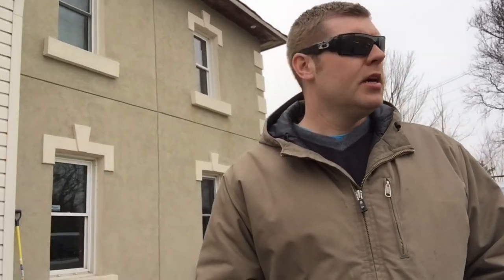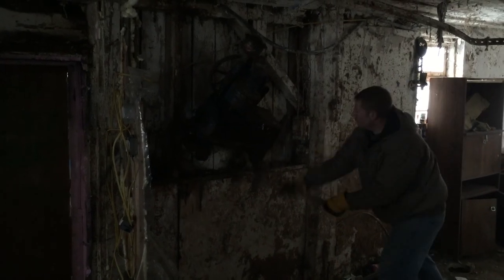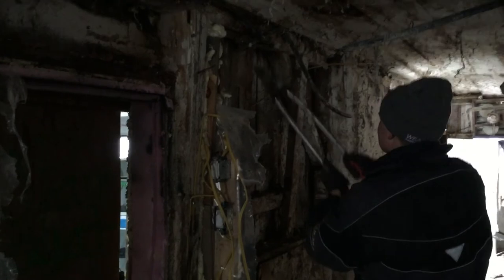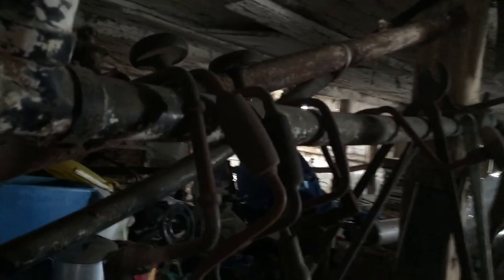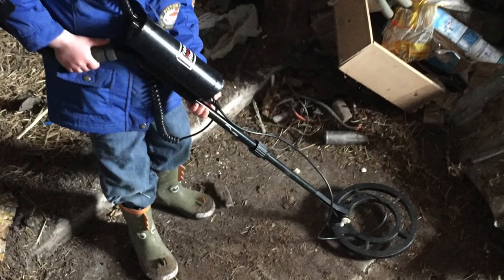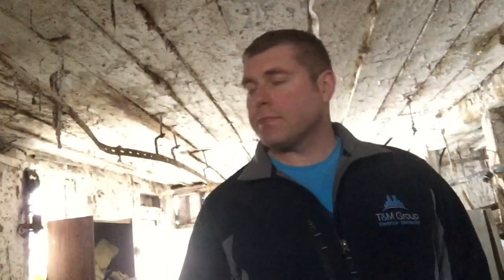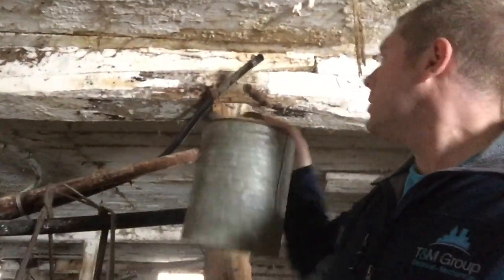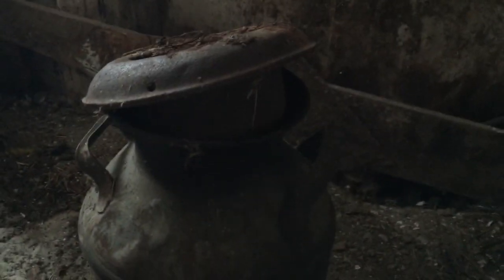Farm Gym Renavation Part one----FBR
In this video I start my Farm gym renovation's after the flood in the main gym.